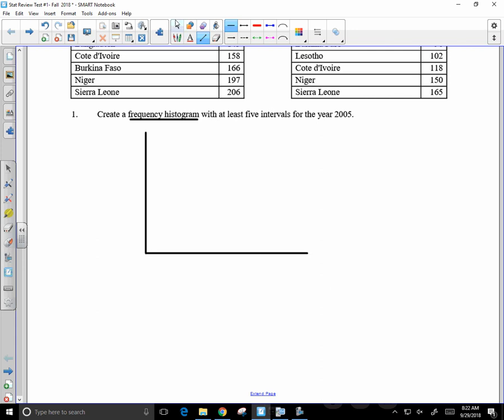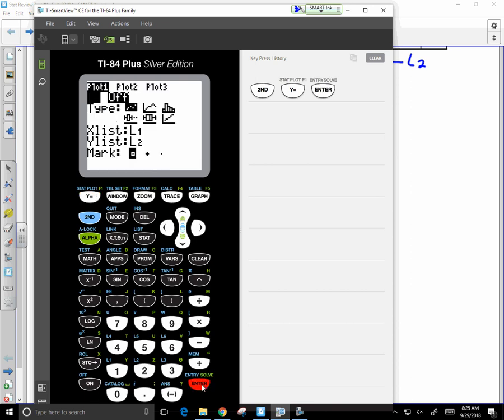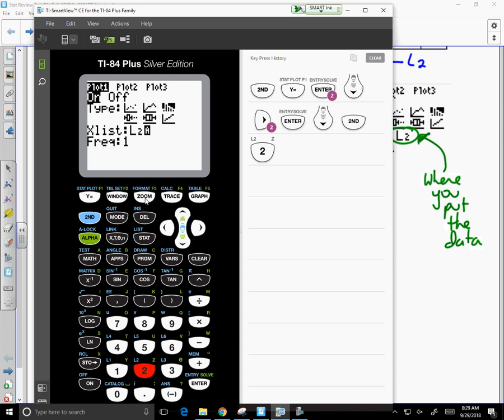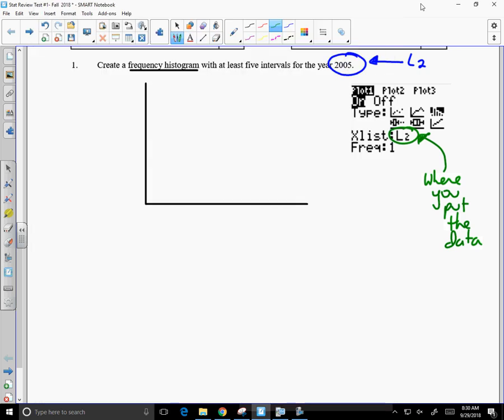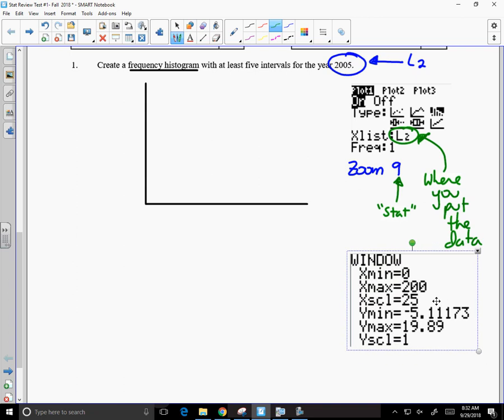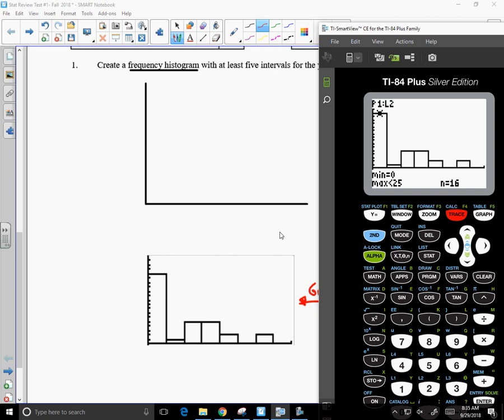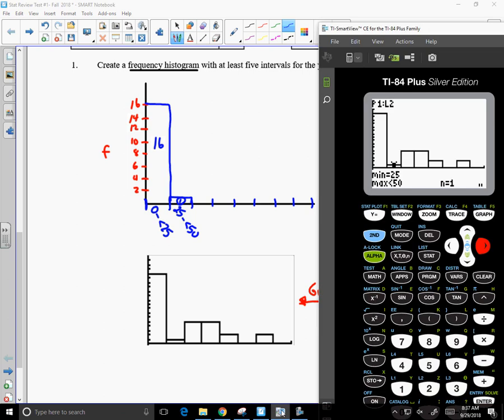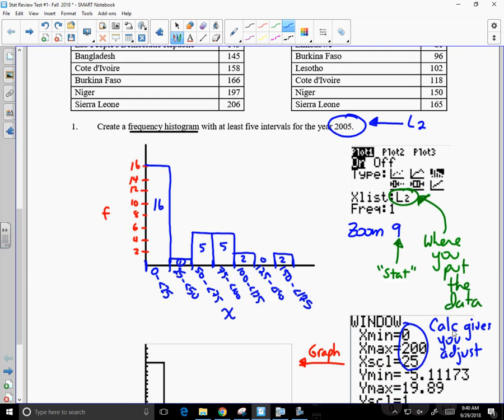Review Test #1 p1